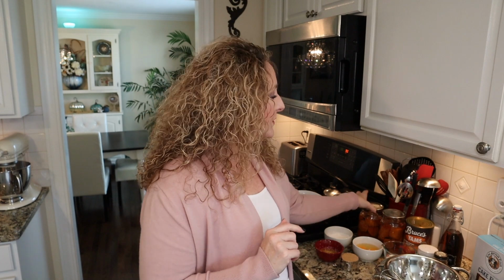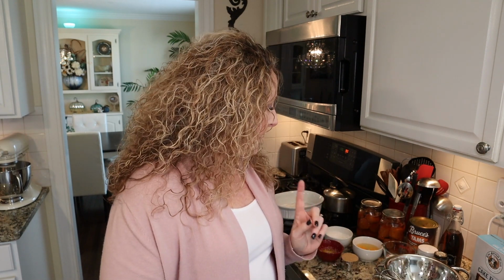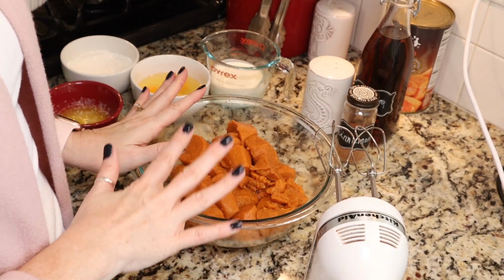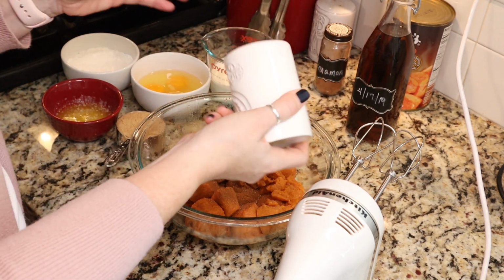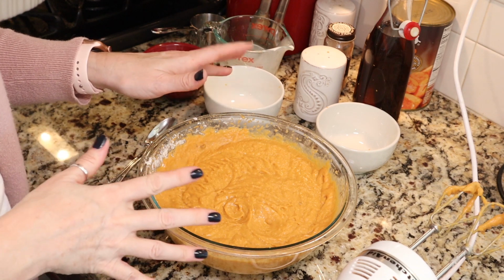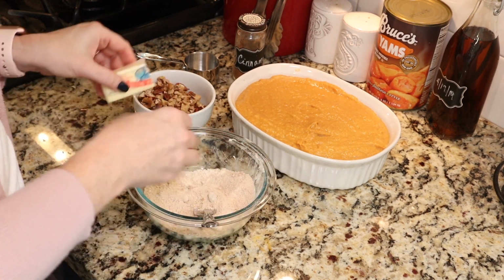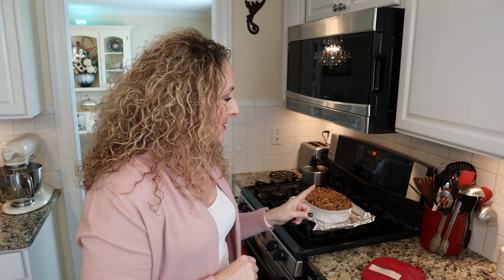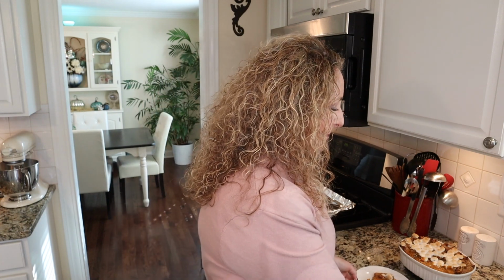Sweet Potato Souffle' ~ Thanksgiving Dinner ~ Holiday Side Dish ~ Using Home Canned Sweet Potatoes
Try something different for your Holiday Feast. Light, airy, sweet and tasty. Is it a side dish or is it a dessert? ... you decide!

~3 lbs. or 4 cups mashed sweet potatoes, cooked and well drained (I used 2 quarts of home canned)
4 T. melted butter
1/2 c. packed brown sugar
1/2 c. heavy cream
3 eggs
1 t. salt
2 t. vanilla
1 t. cinnamon
1/2 c. cake flour mixed with 3/4 t. baking powder OR self rising flour

Topping:
1/3 c. flour
1/3 c. brown sugar
4 T. softened butter
1/2 t. cinnamon
1 c. chopped nuts (I used pecans)

Hand Mixer
Baking Dish
My food processor
Lodge Enameled Dutch Oven

xo~Carol

🌸Mailing address:
Carol - Thrifty Chic Housewife
175 S. Sandusky St.